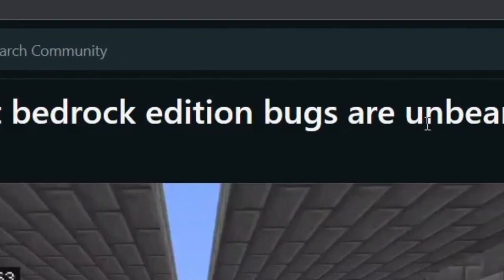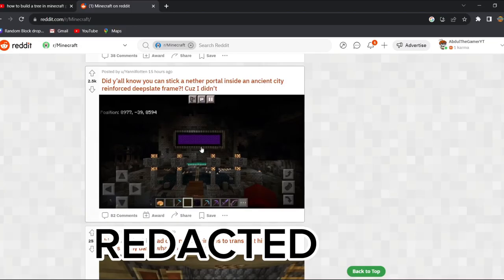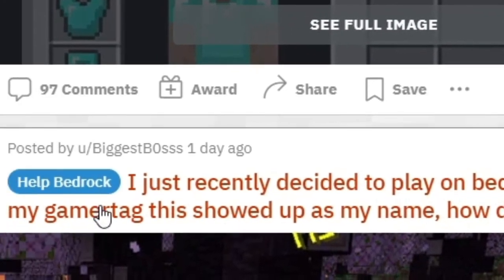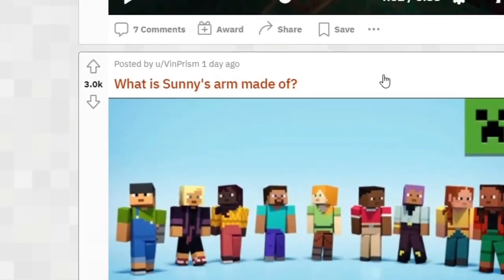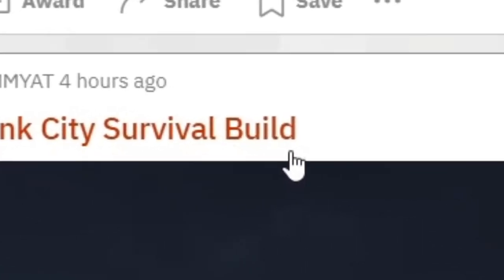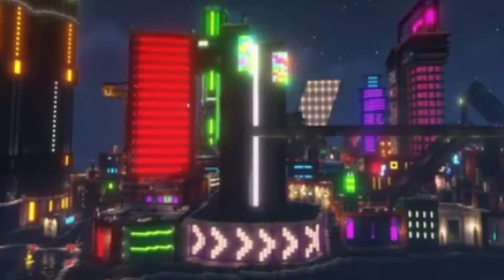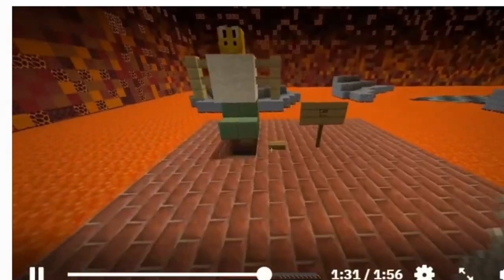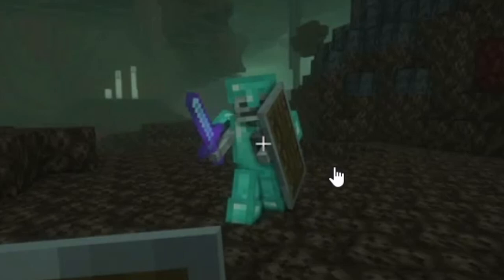Bullying Bedrock Edition (Minecraft Reddit)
In this video, We Dive deep into r/Minecraft amazing builds, maps, recreations and see some epic things and bully Minecraft Bedrock Edition.